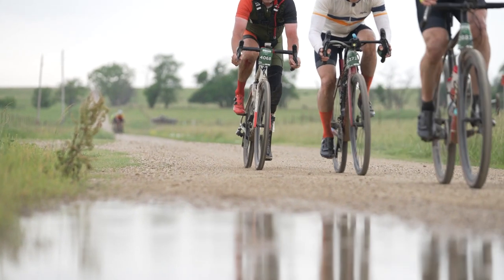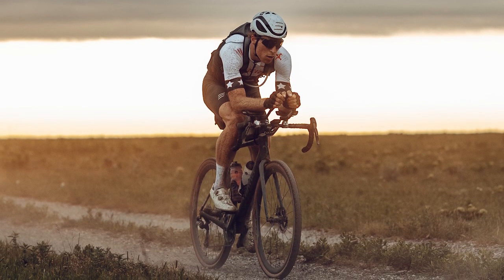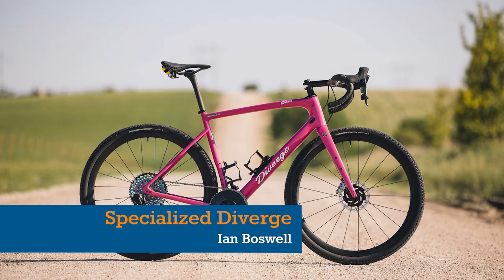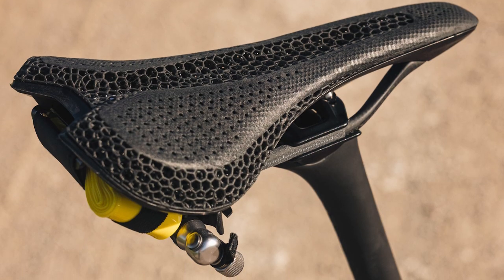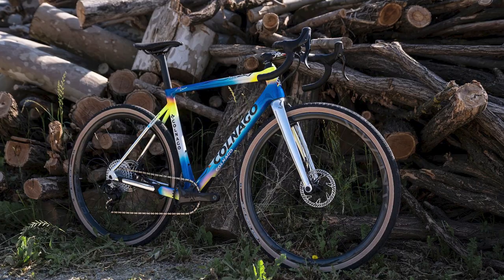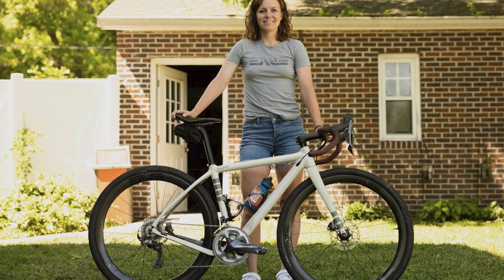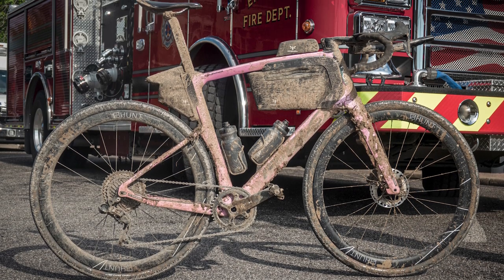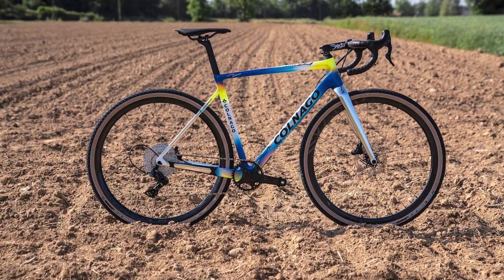6 Unbound Gravel Race Bikes 2022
Gravel racing is all the rage right now and arguably the biggest race of them all is the Unbound 200 in Kansas.

After 206 filthy and furiously raced miles, Ivar Slik and Sofia Gomez Villafrane became the 2022 men’s and women’s champions over a field of over 1000 riders!

The best part of gravel racing are the weird and wonderful setups that take to the dirt tracks.

We’ve gone through the start list and picked out 5 bikes from the 16th edition of Unbound (formerly Dirty Kanza).

What do you think? Did we miss someone’s bike that just HAD to be on the list?

Credits:
Fat Pigeon - Nol van Loon & Loek Luijbregts
Enve - Avery Stumm